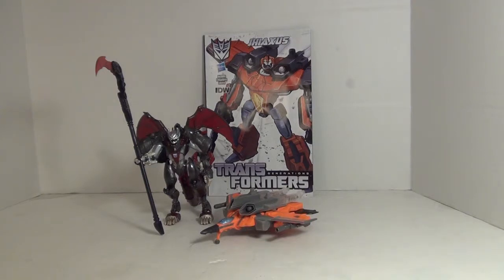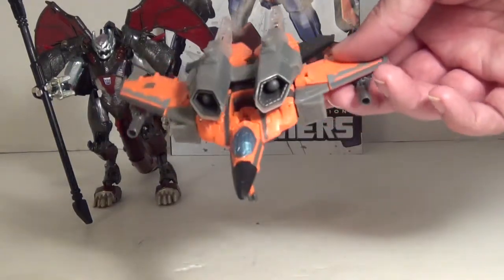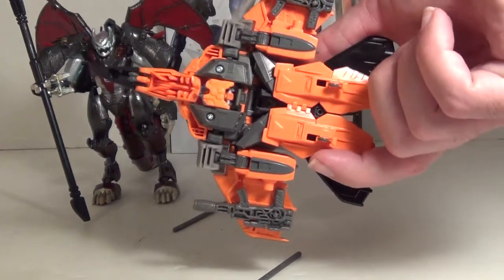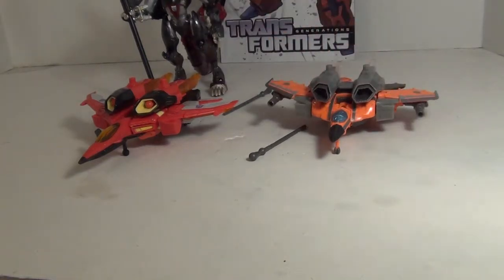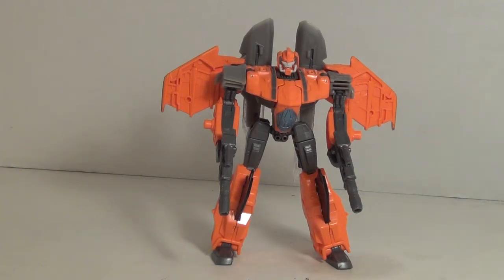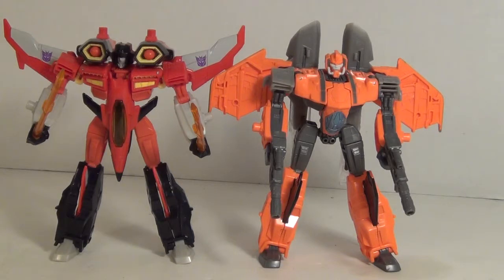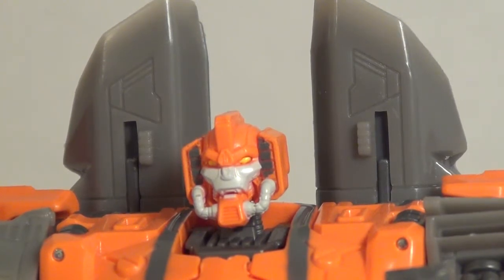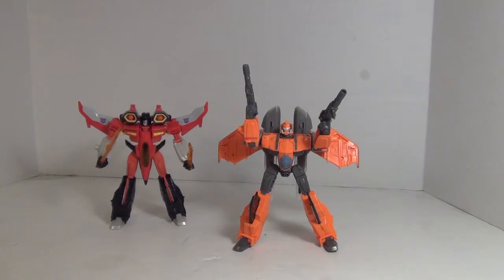Hasbro Transformers Generations Jhiaxus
and to think, this is only the 2nd figure in the character's lifetime